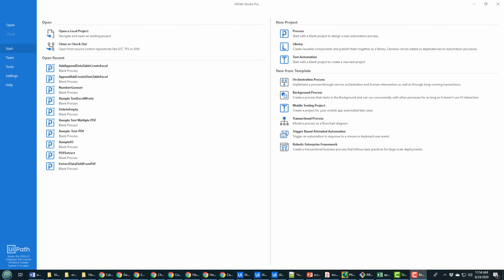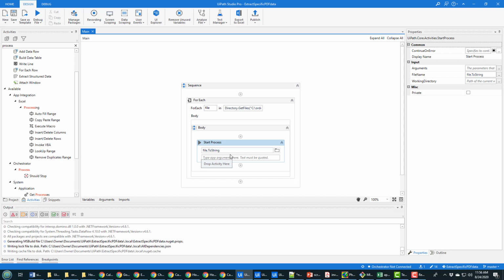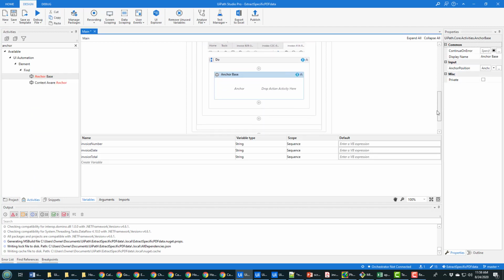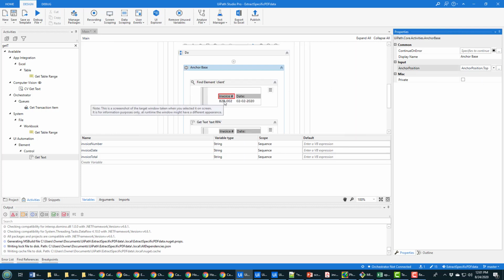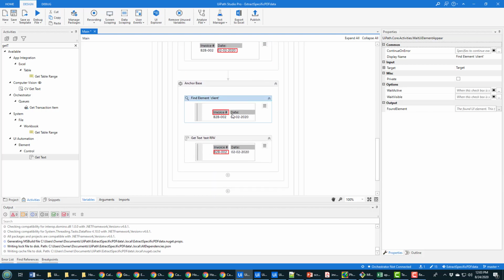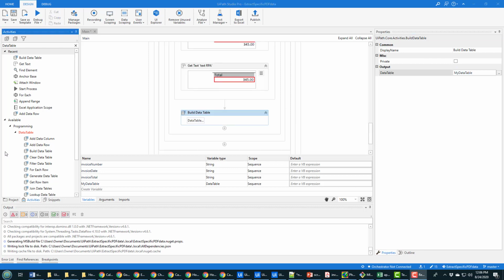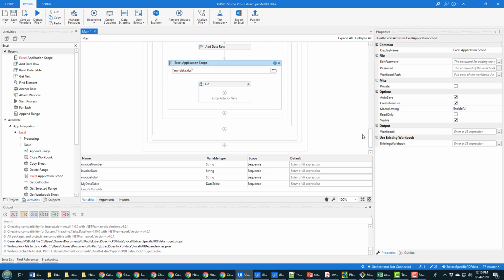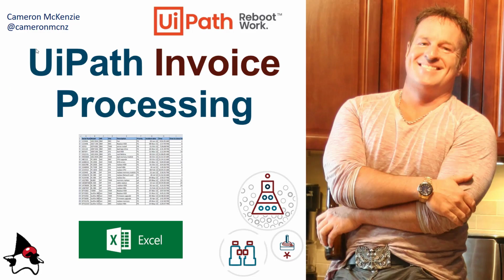UiPath Invoice Processing Demo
Here's an UiPath invoice processing demo for those interested in how UiPath Studio can be used to read PDF invoices, extract text data and then save the results to Excel, a SQL Server database, SAP or any other invoice or order processing system you use. This UiPath invoice processing example shows you just how easy it is to create RPA robots and automate ordinary tasks.